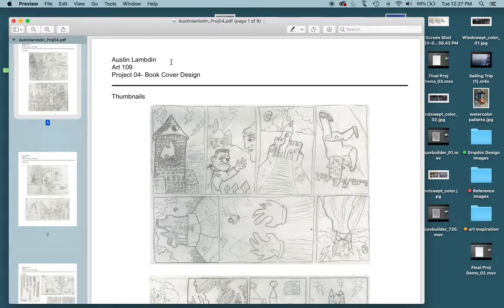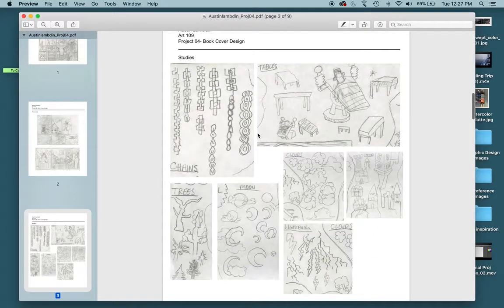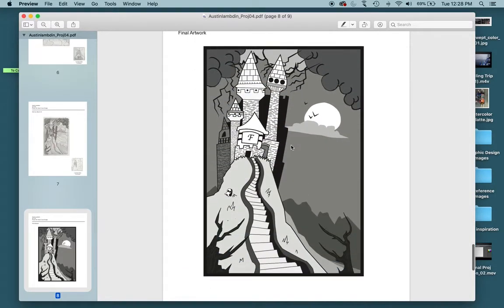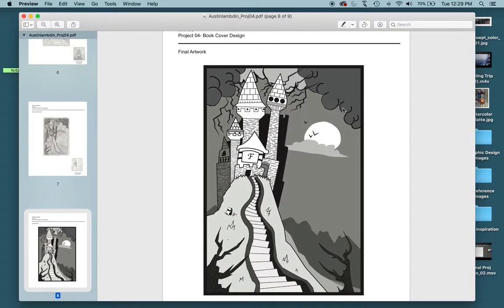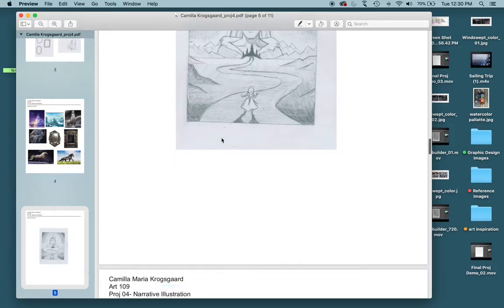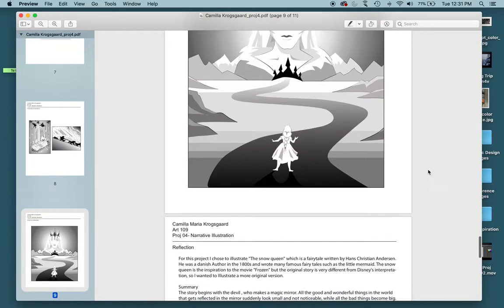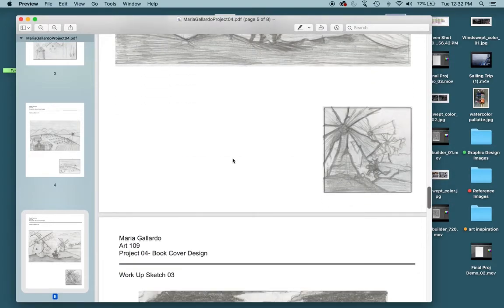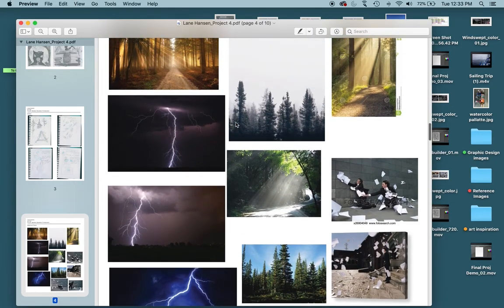Student Examples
Here is a lecture where I look at some student examples of Final Projects.